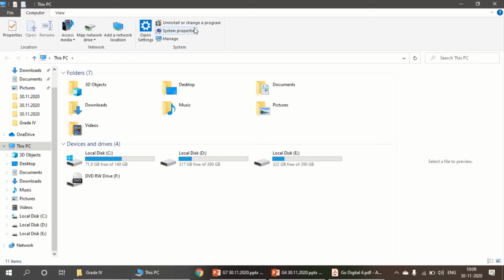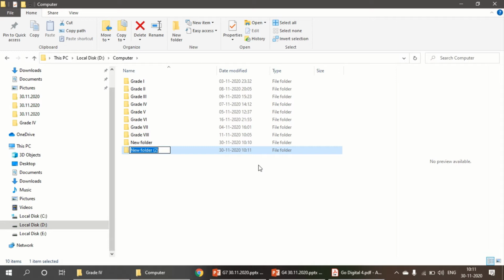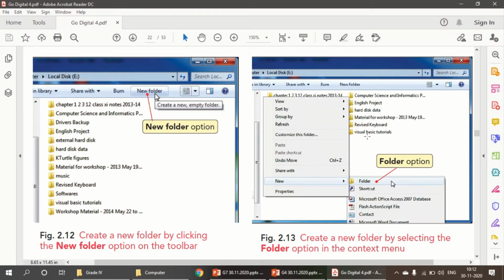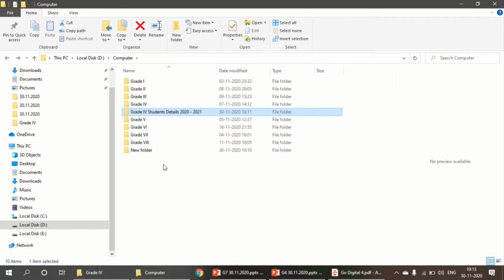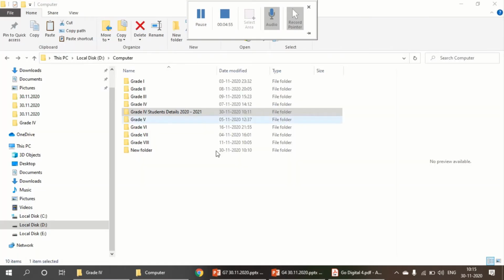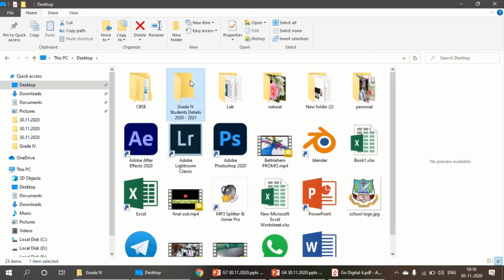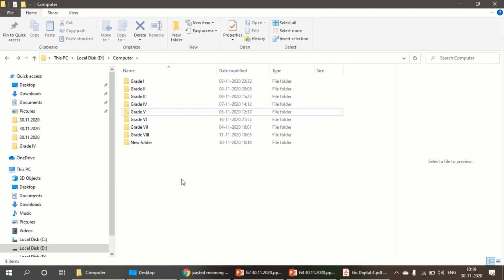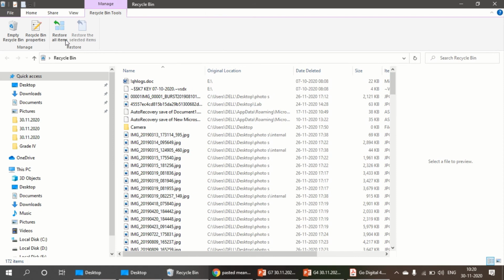Grade 4 # Computer # Chapter 2 # More about Windows # 30.11.2020 # 01:00 PM